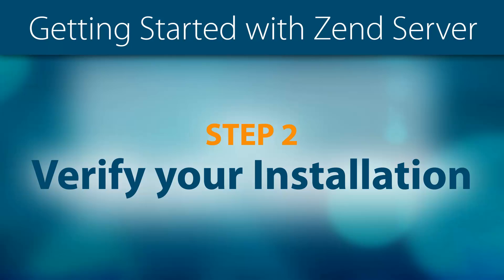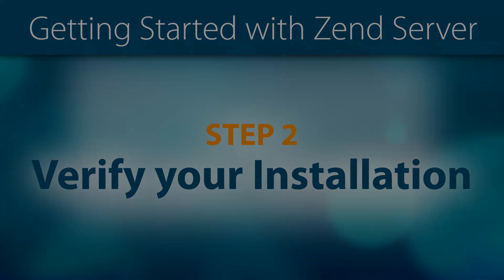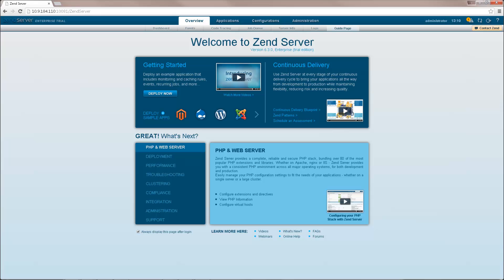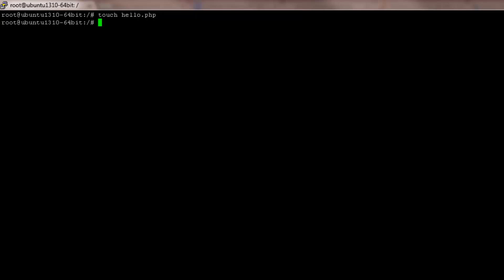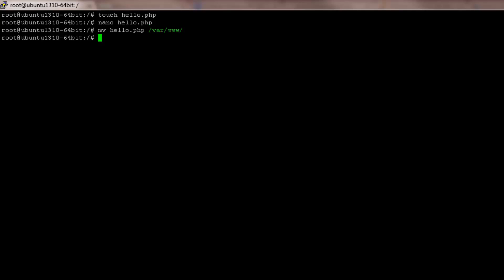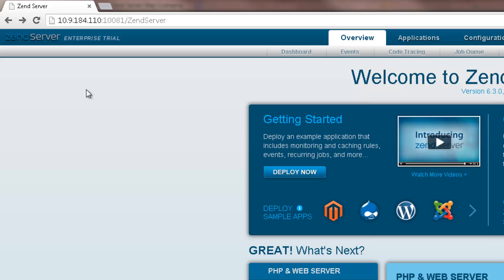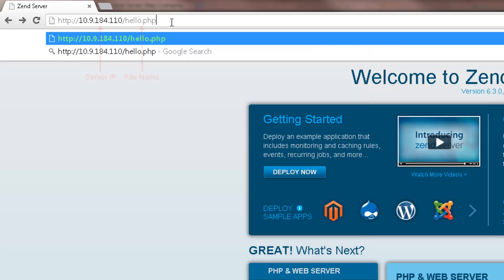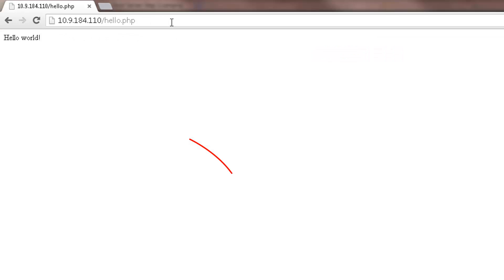Getting Started with Zend Server - Step 2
Describes how to verify your Zend Server installation.